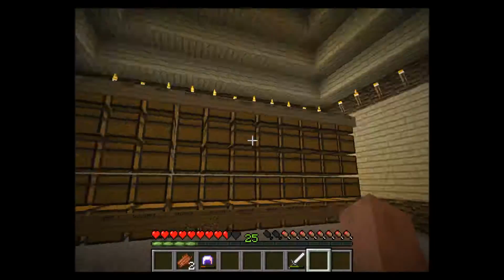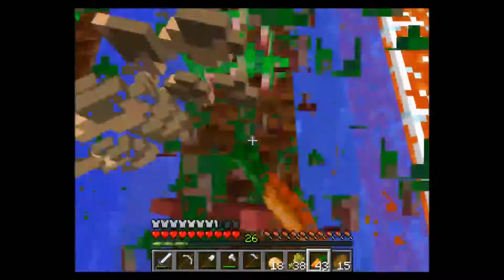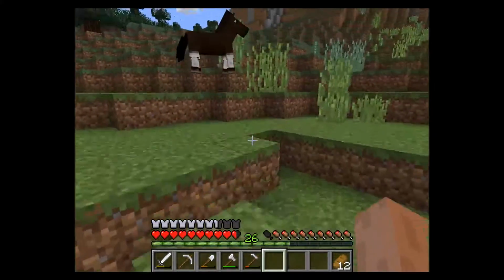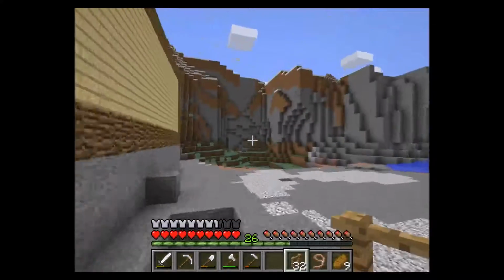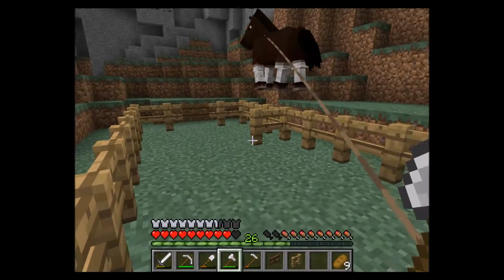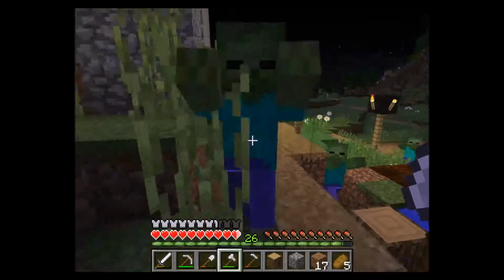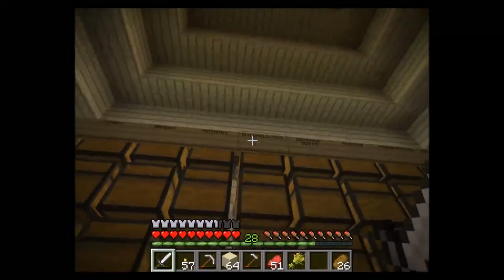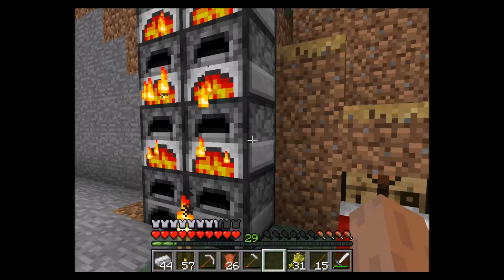GET ALL THE COWS! Minecraft Let's Play||| Episode 14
Hey what's up guys it's HydroDestroyer, and today I'll be playing my new Minecraft Original Survival World.